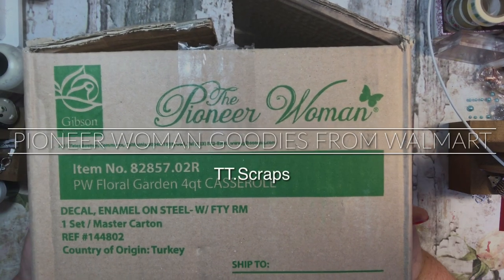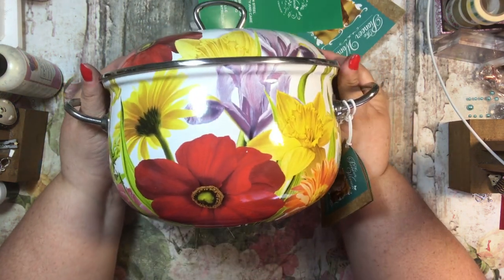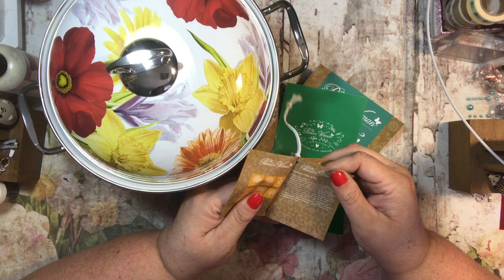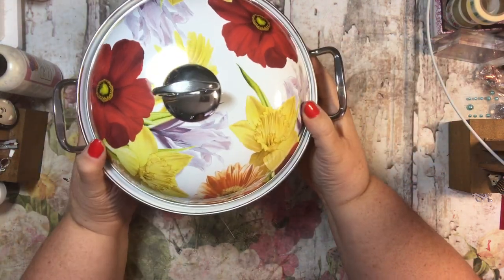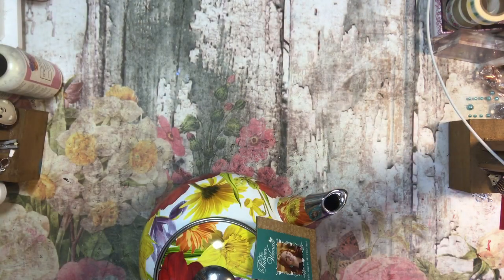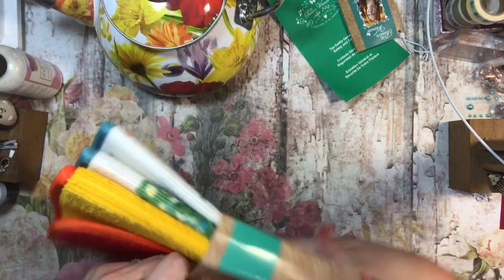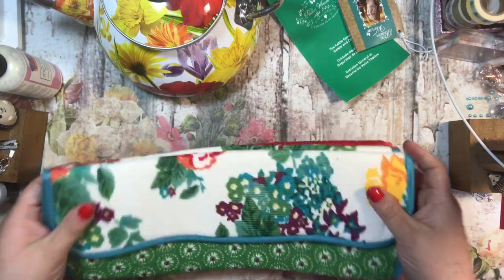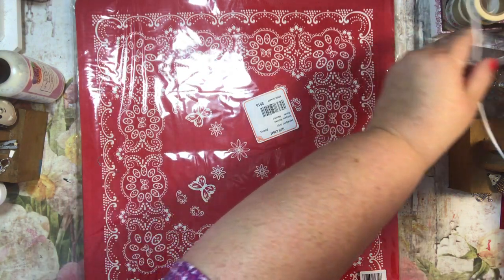Pioneer Woman Goodies from Walmart